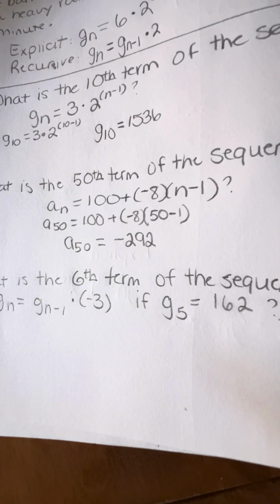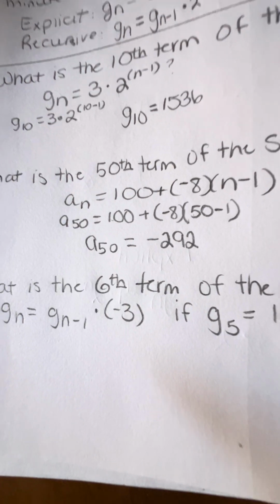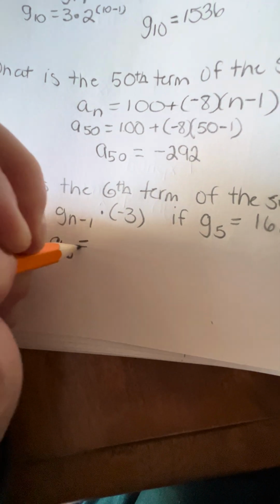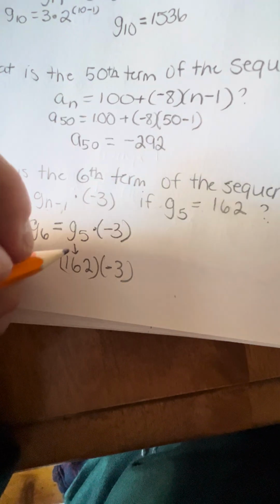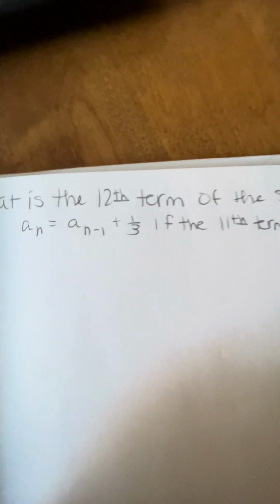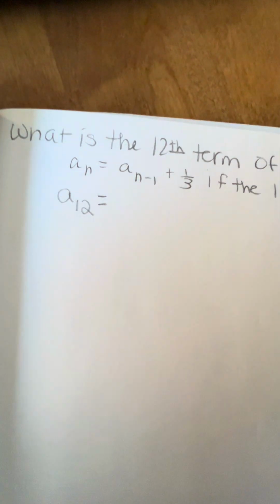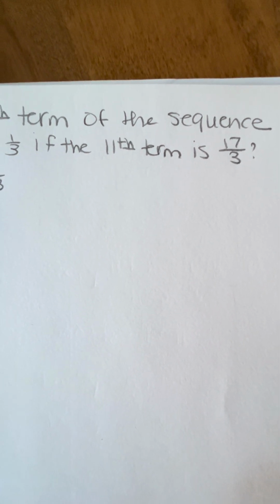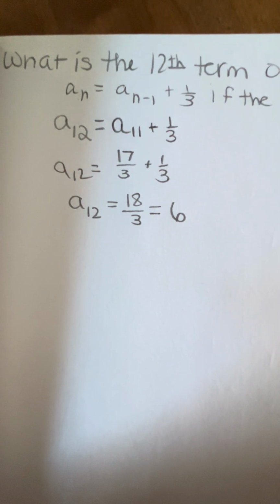Arithmetic and geometric sequences